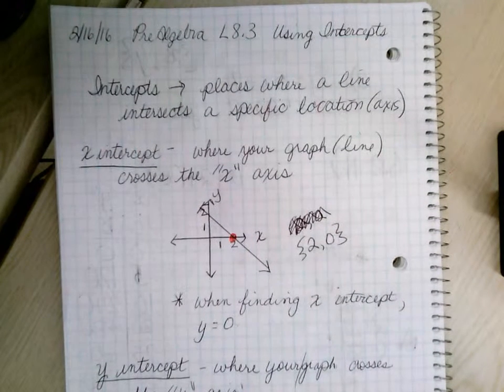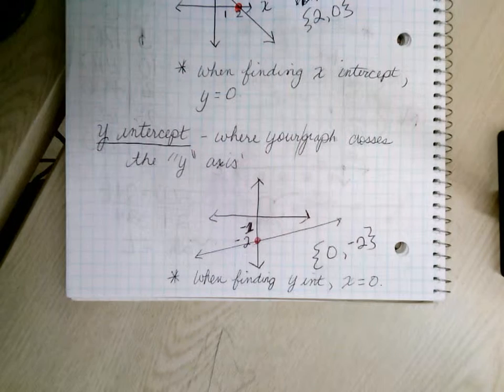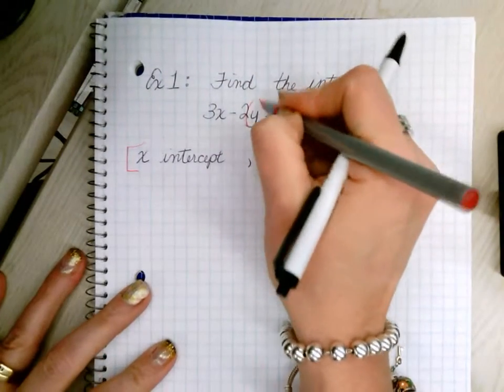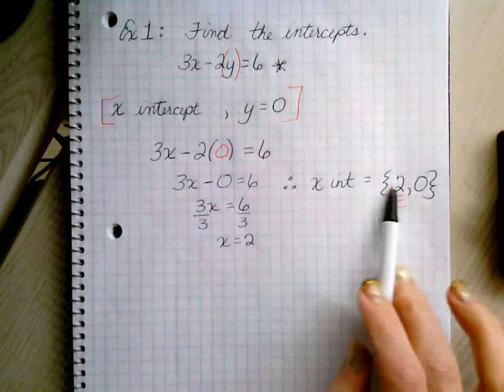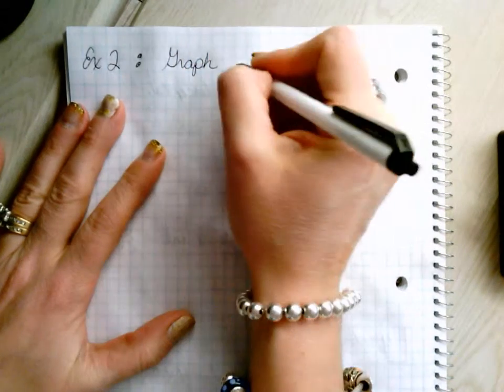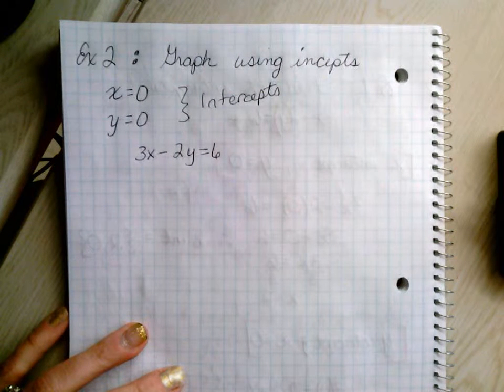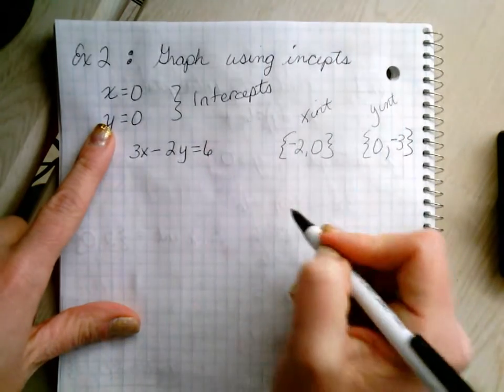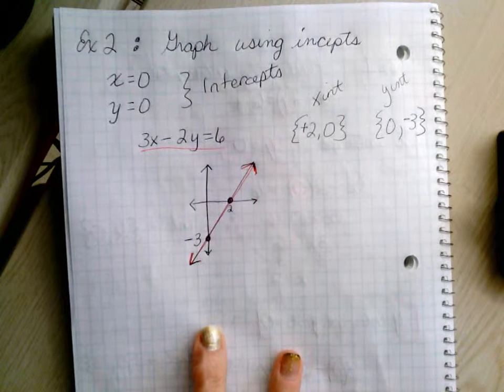Pre Algebra L 8.3 Using Intercepts